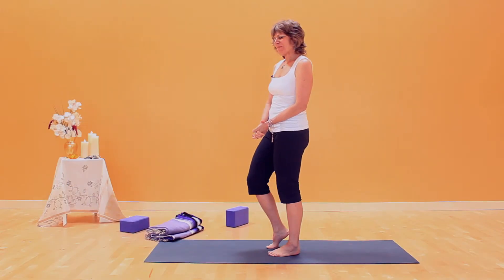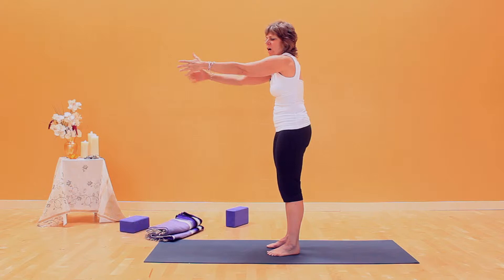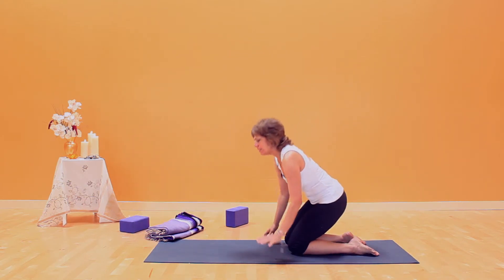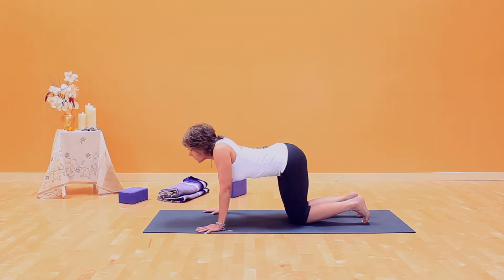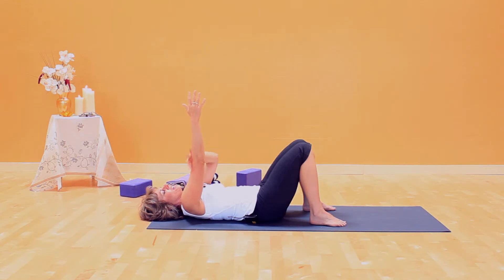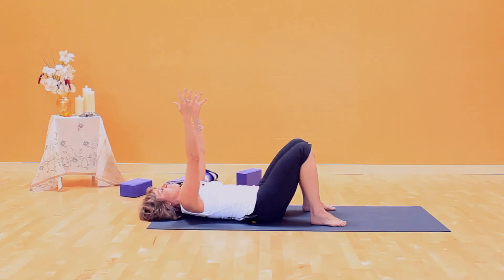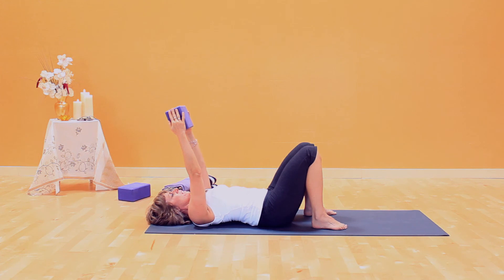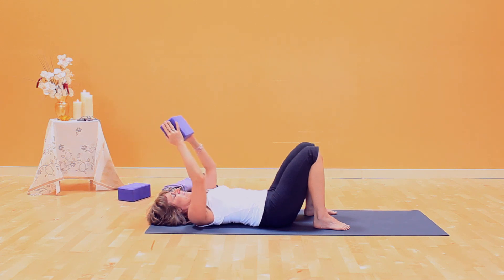41 Sleepwalker Arms